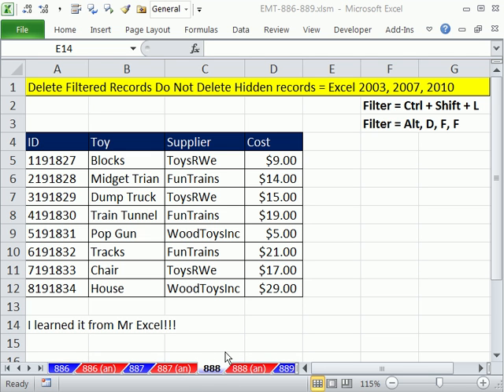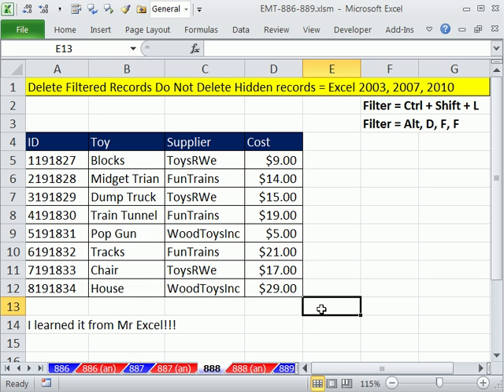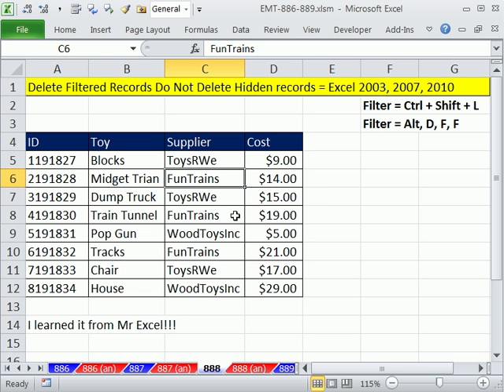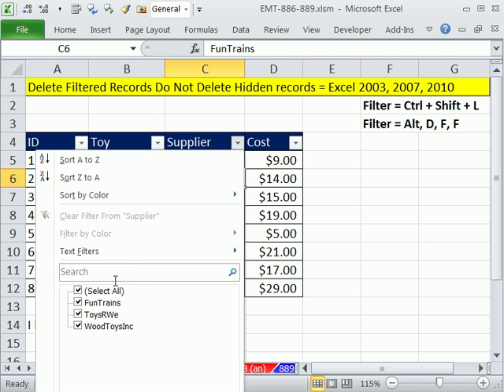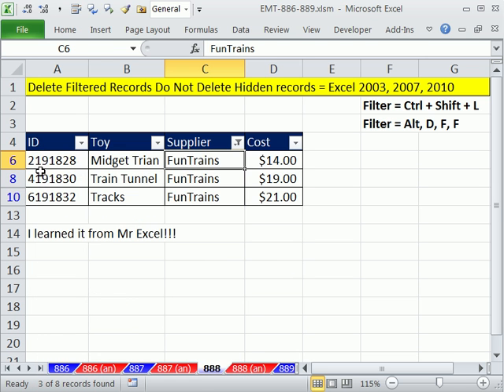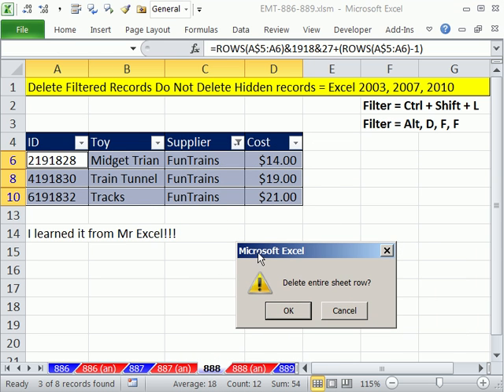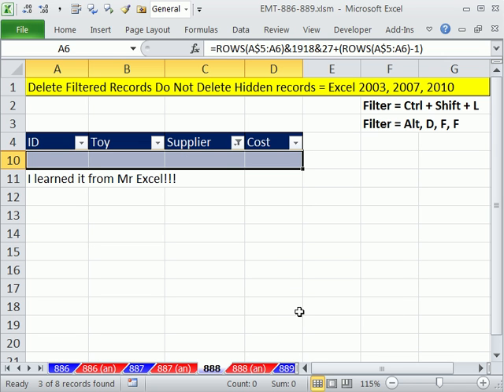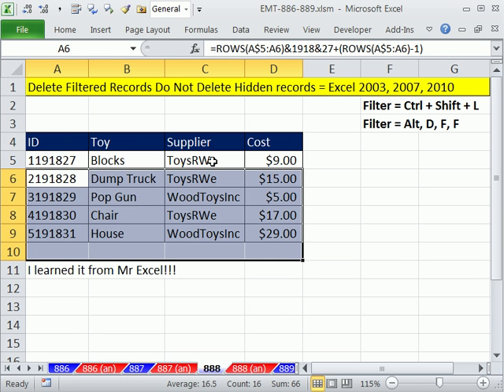Excel Magic Trick 888: Delete Filtered Records Do Not Delete Hidden Records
Delete Filtered Records Do Not Delete Hidden records = Excel 2003, 2007, 2010
Bill Mr Excel Jelen rules!